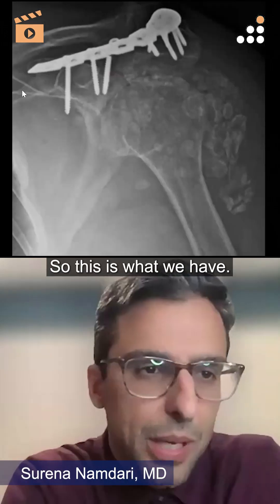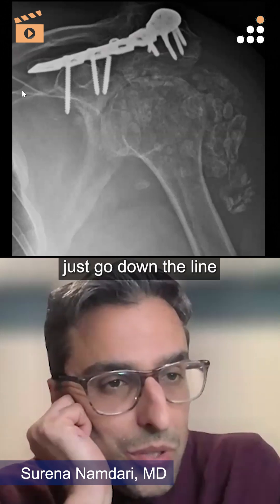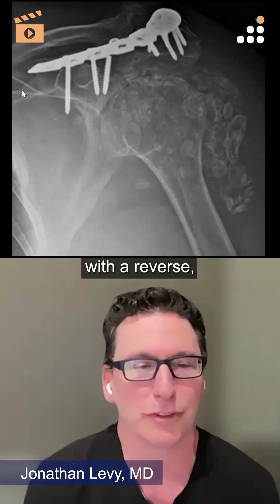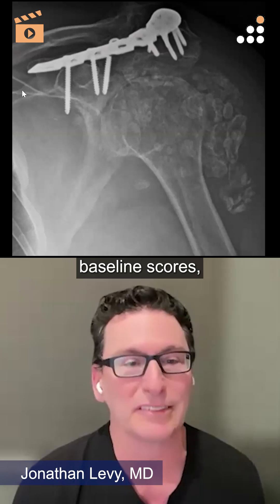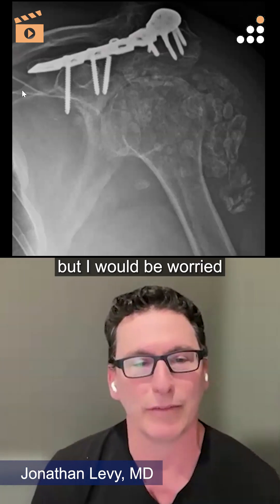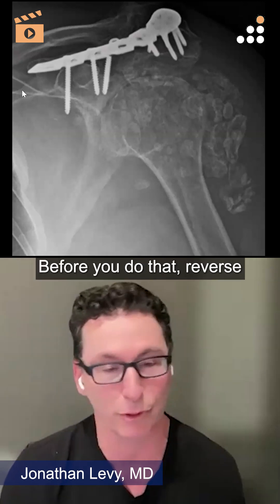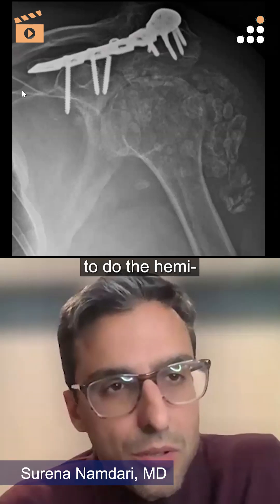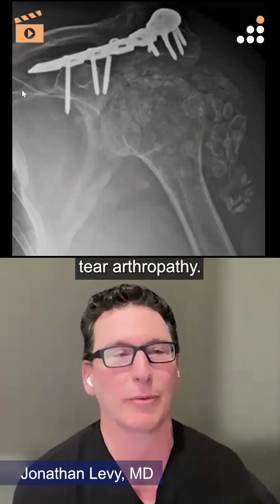Choosing Reverse vs Hemiarthroplasty in the Setting of Acromial Fracture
Here is a clip from our latest episode of CoinFlips & Controversies, “Shoulder Pain and Stiffness s/p Acromion ORIF in 65F” featuring expert faculty from the 32nd Annual Tampa Shoulder Course: Arthroplasty & Sports (taking place Feb 19-21, 2026 at FIVE Labs in Tampa, FL.)

Watch Drs. Namdari & Levy, discuss “Choosing Reverse vs Hemiarthroplasty in the Setting of Acromial Fracture”.